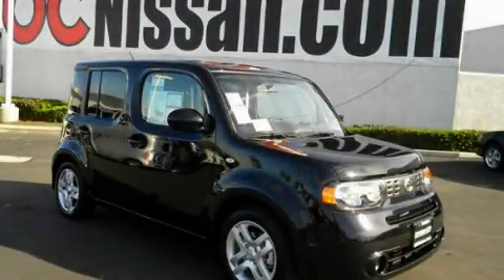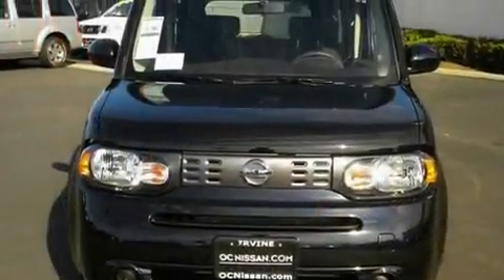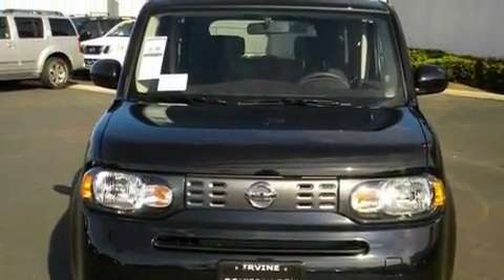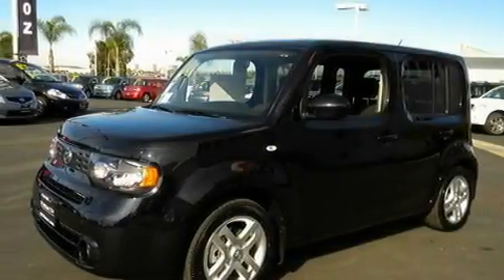2011 Nissan cube Westminster CA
Year : 2011

 Make : Nissan

 Model : cube

 Engine : 4-Cyl 1.8 Liter

 Trans . : CVT Automatic

 Exterior : Sapphire Blue

 Miles : 5

 Interior : Black

 30 Auto Center Drive

 2011 Nissan cube Irvine CA